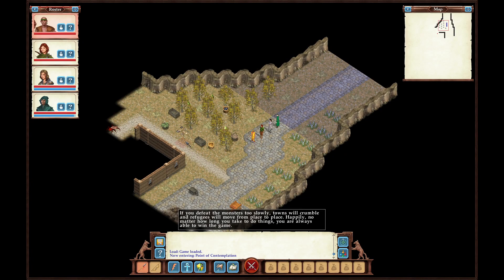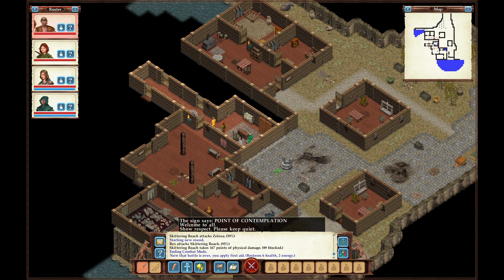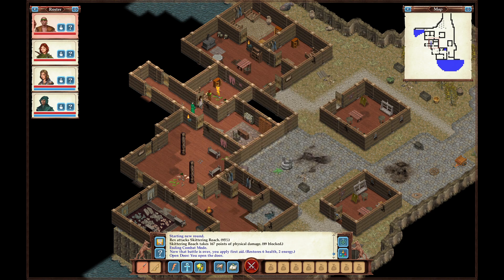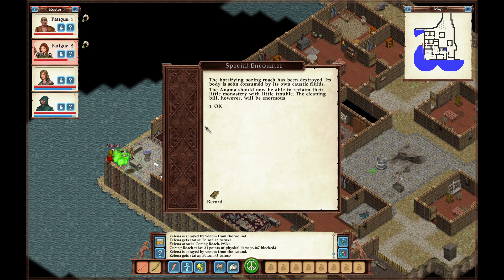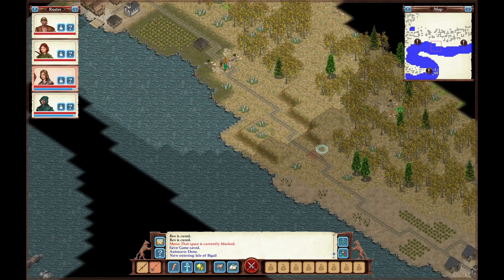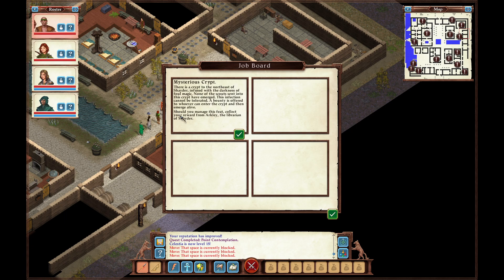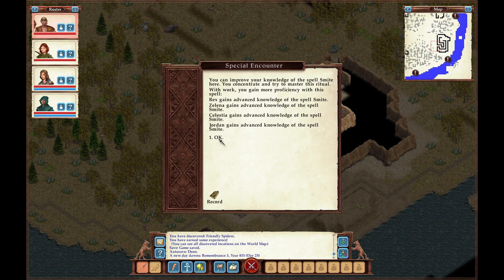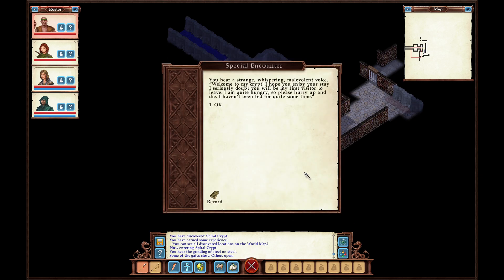Avernum 3: Ruined World - Let's Play (Part 24 - Point of Contemplation)